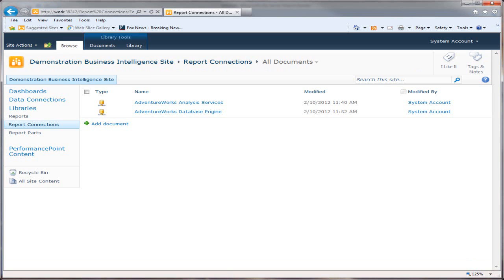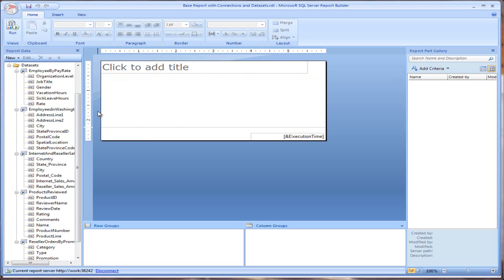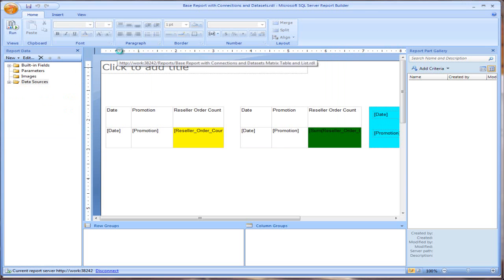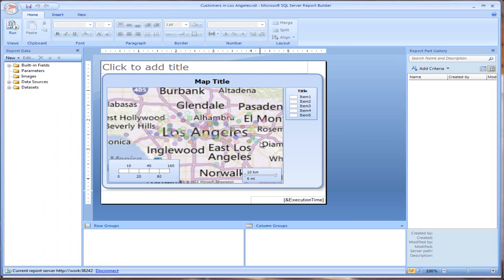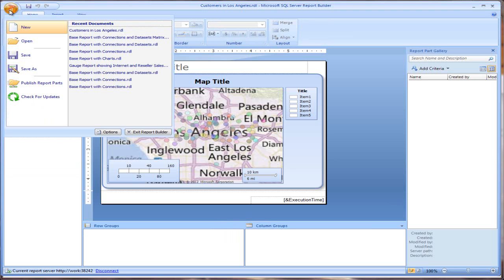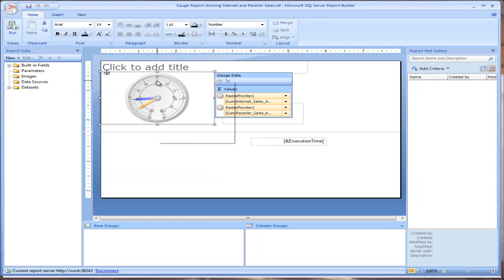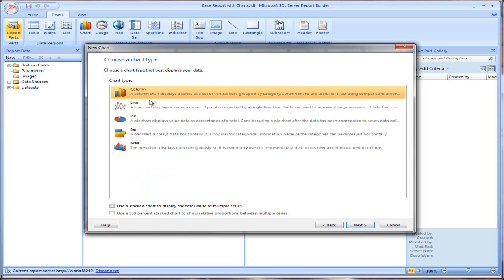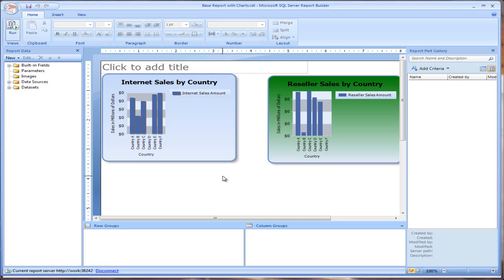50596AC Microsoft Dashboards